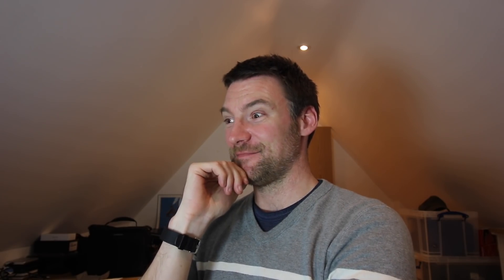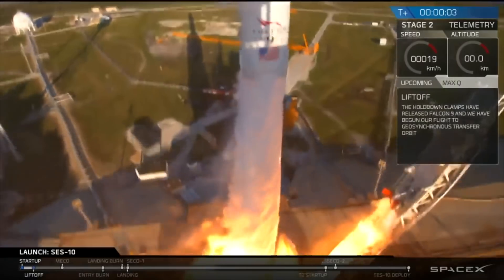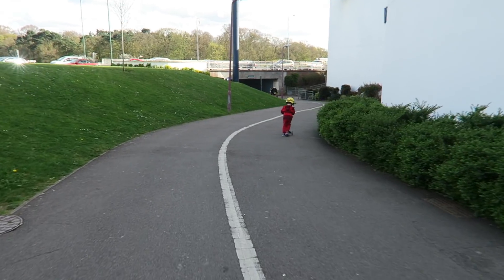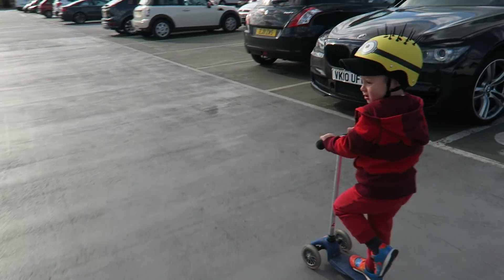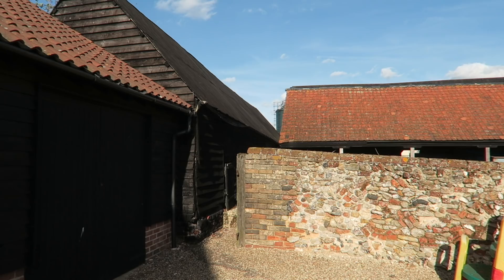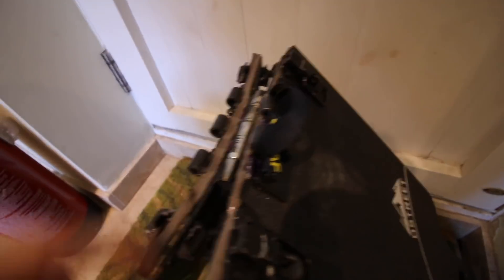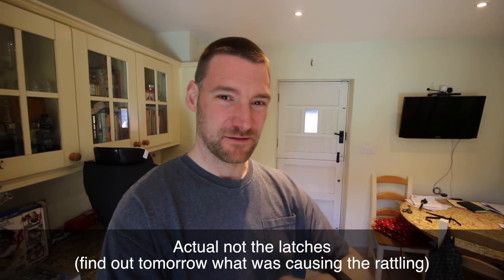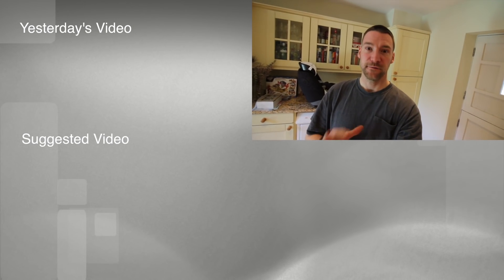Rockets are NOW reuseable and the Finished Folding Longboard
SpaceX and their rockets just blow my mind, sooo exciting rockets might actually become proper vehicles! Also a quick run down of all the various things I’ve done to make my folding longboard a finished article.